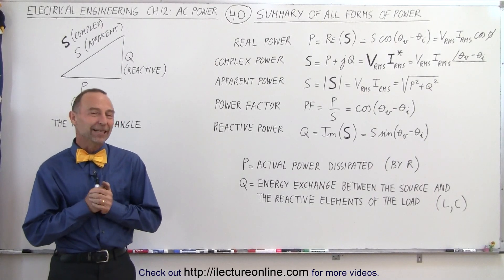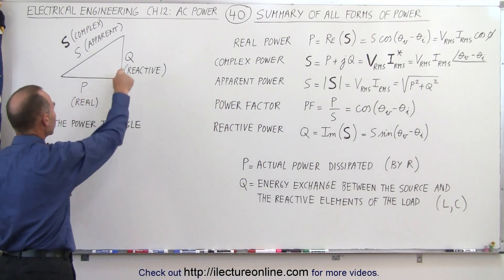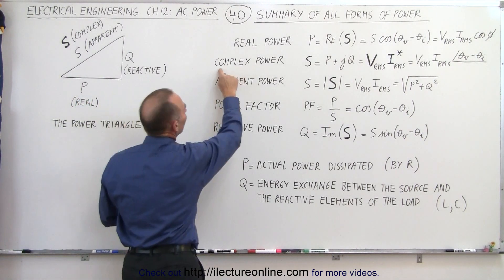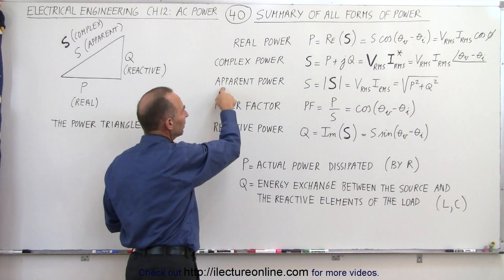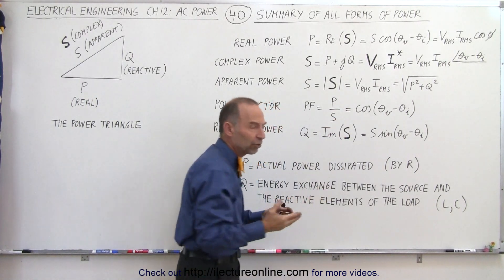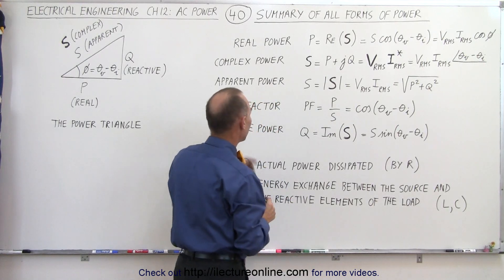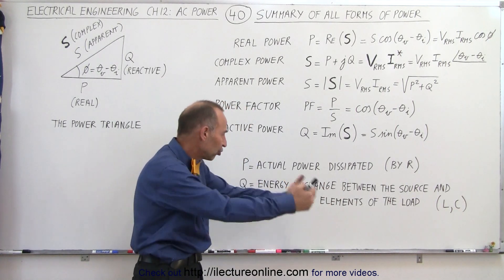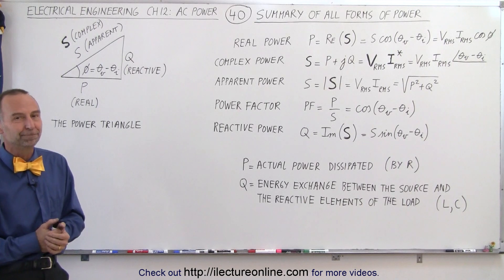Electrical Engineering: Ch 12 AC Power (40 of 58) Summary of the Power Triangle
In this video I will summarize all forms of power: real power, P=Real(S); complex power, S=P+jQ; apparent-power, S=|S|=(RMS-voltage)(RMS-current); power-factor=P/S; and reactive power, Q=Imaginary(S). P=actual power dissipated by R, Q=energy exchange between the source and the reactive elements of the load (L, C).